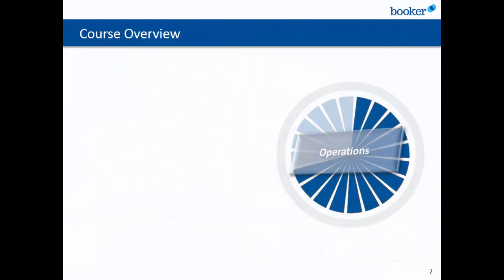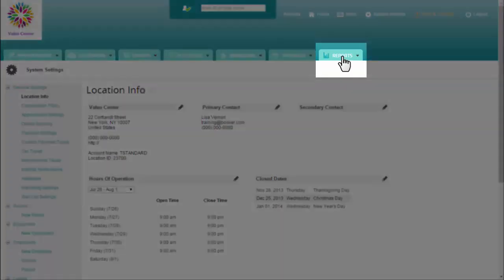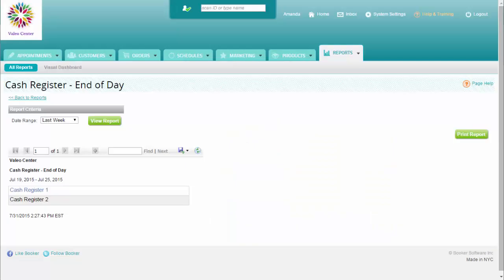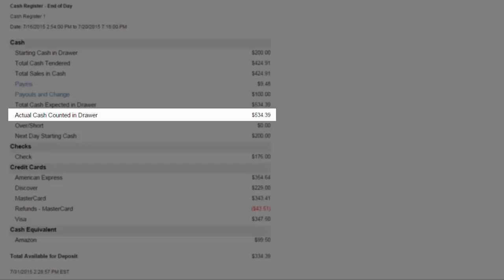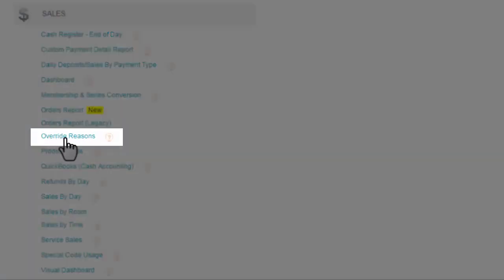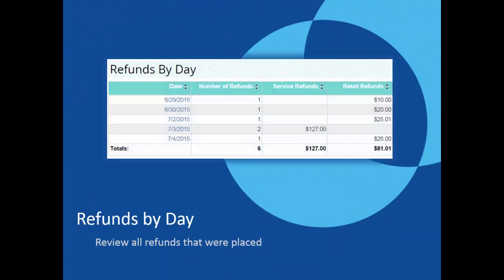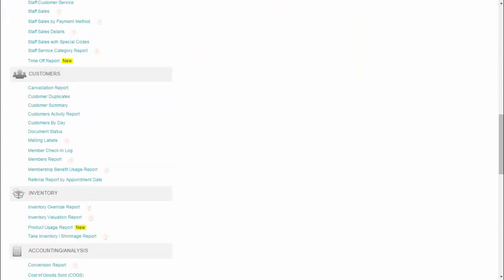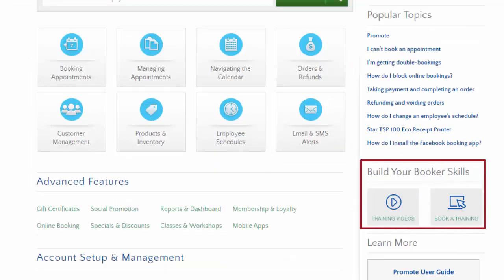Booker Reports: Operations